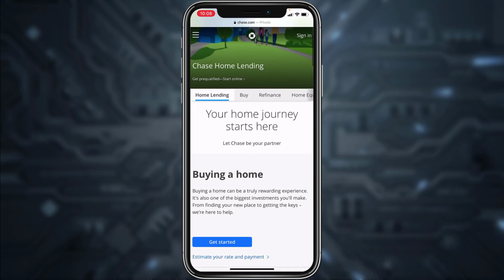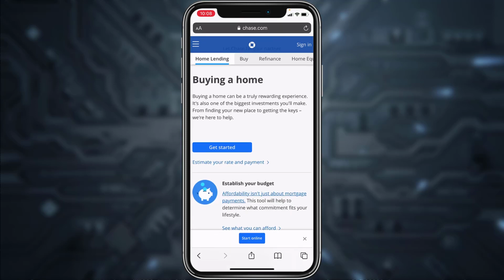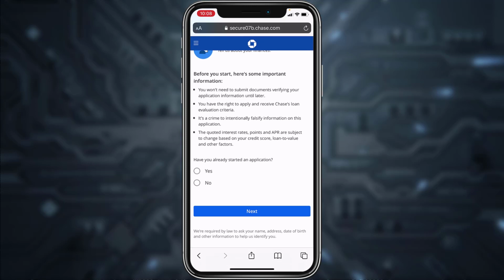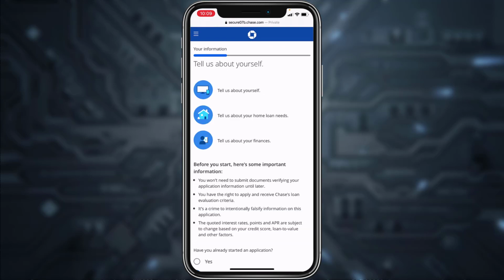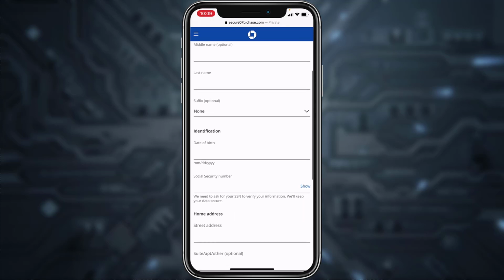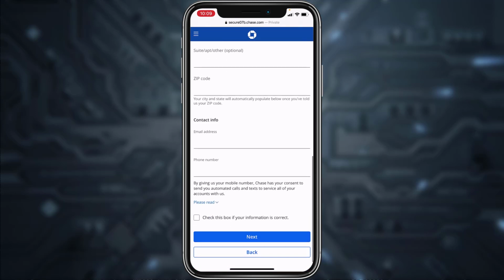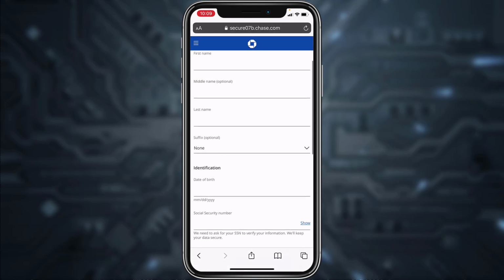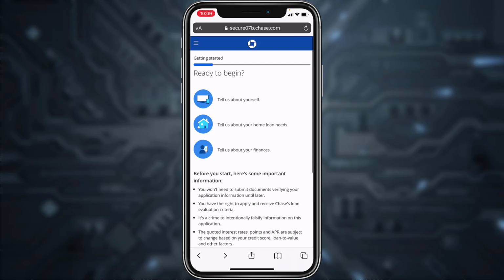Apply for Chase Home Loan Online | 2021 | Chase Mortgage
Wondering how you can apply for home loan offered by the Chase Bank online? Well, you’ve come across just the right tutorial.
Go ahead and follow the steps as enlisted in order to apply for Chase home loans online simply using your mobile device:
1. First of all, open any desired web browser on your mobile device and search for chase bank or you can simply enter the following
2. A number of options will be displayed on the homepage. Then, swipe until you see Home loans and tap on it.
3. Tap on the start online button on the bottom of the page.
4. Answer the yes/no questions and tap on Next.
5. Enter your personal details such as name, home address, birth date etc.
7. Follow the necessary steps as mandated and your application will be completed.